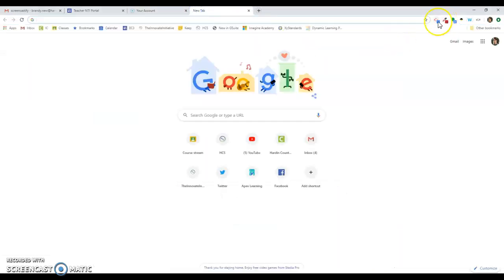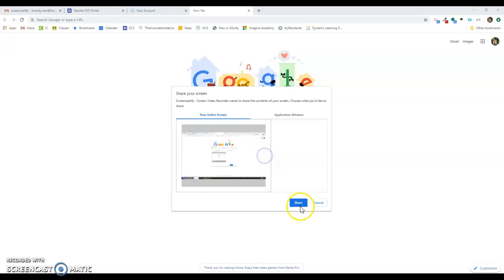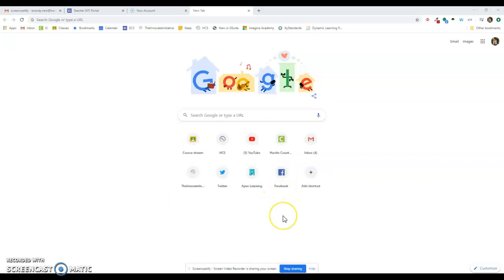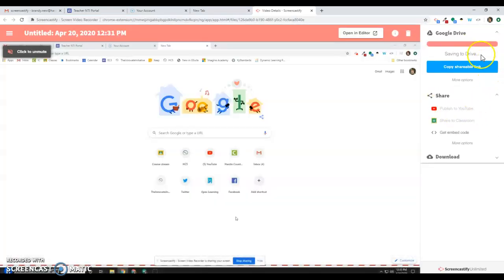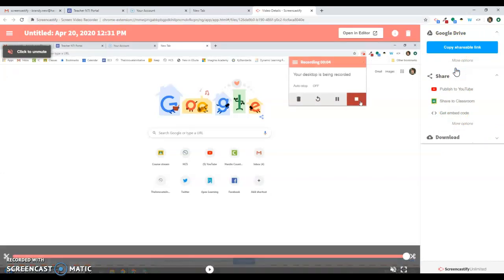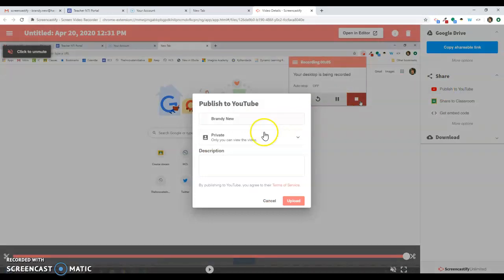Publish Screencast to Youtube